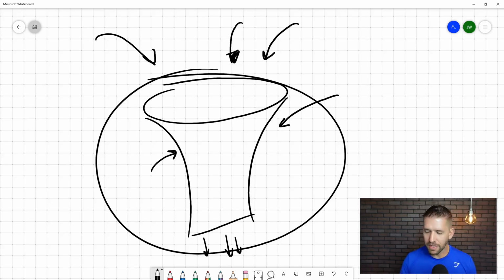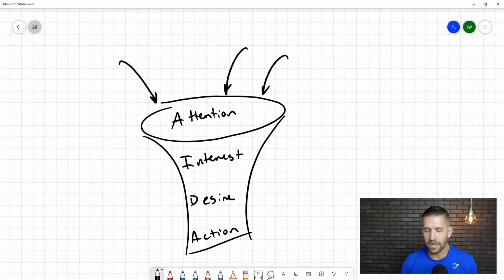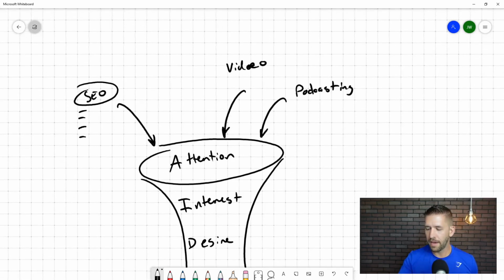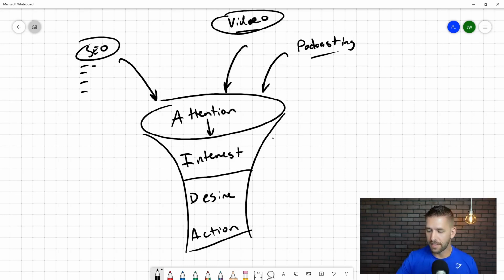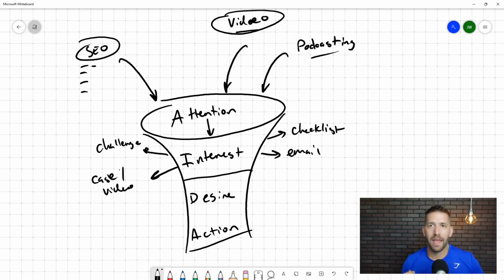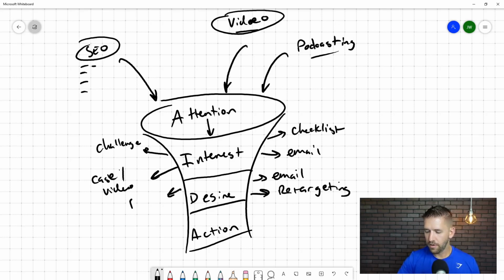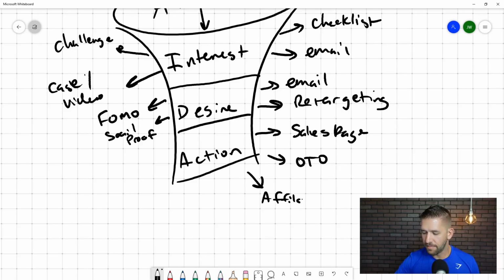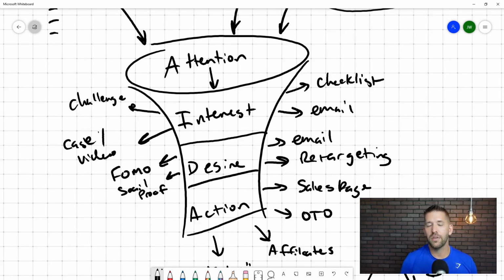Sales Funnels Beginner's Guide for 2021 - A Simplified Approach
The world of sales funnels can seem overwhelming. But once you understand the basics, it's not so hard! In this video I'll teach you how to create a simple funnel and walk through some common mistakes that other people make when building their own funnel for the first time.

Timestamps:
0:00 Intro
0:52 Sales Funnels Visualized
2:30 The AIDA Framework
3:28 Generating Traffic & Attention
5:57 Earning Interest
7:52 Creating Desire
8:53 Taking Action
10:26 Bringing it Together

All of the opinions expressed in this video are my own, I was not paid to make this video. Of course, when you do click, I like to reward you back with exclusive bonuses.
sales​​ funnel